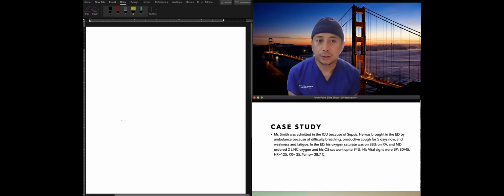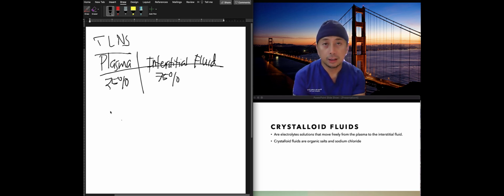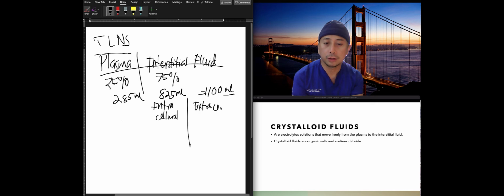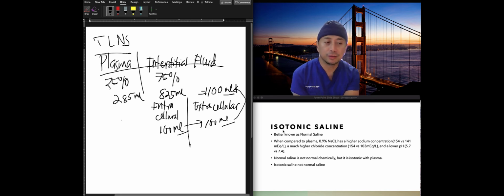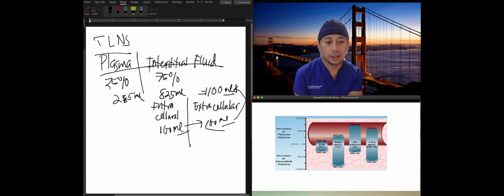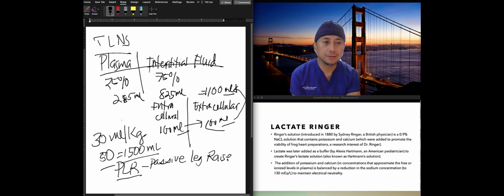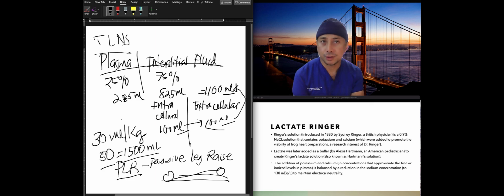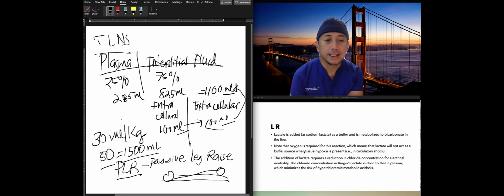Hypotension? What Nurses Should Know.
Staff Nurses should understand the volume effects

Table of Contents:

00:21 - Hypotension
05:15 - Case Study
05:15 - Hypotension
05:15 - Case Study
05:16 - Hypotension
05:16 - Case Study
08:48 - Crystalloid Fluids
12:15 - Case Study
12:16 - Crystalloid Fluids
12:17 - Volume Distribution
13:15 - Crystalloid Fluids
13:15 - Volume Distribution
13:16 - Isotonic Saline
14:58 - Volume EFFECTS
15:50 -
17:50 - LActate Ringer
23:19 - LR
23:22 - LActate Ringer
23:25 - LR
25:26 - LR